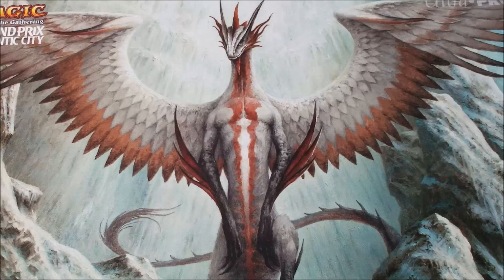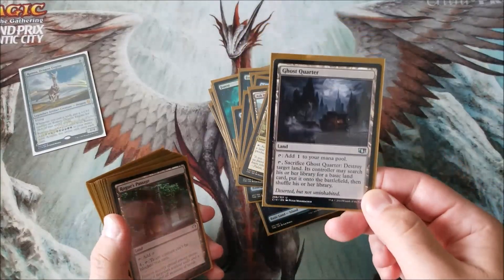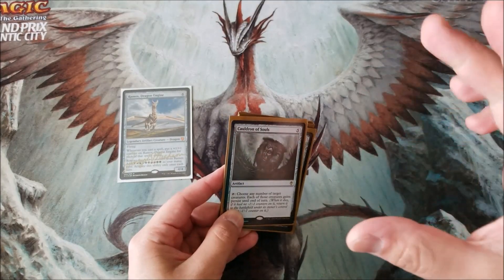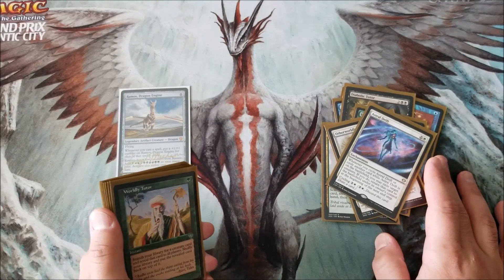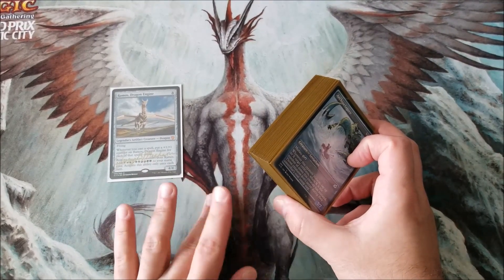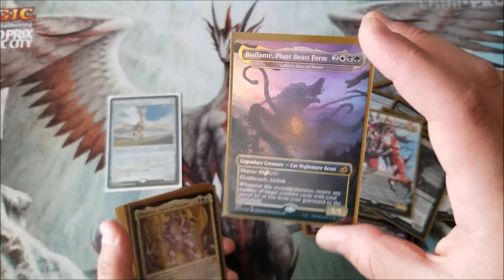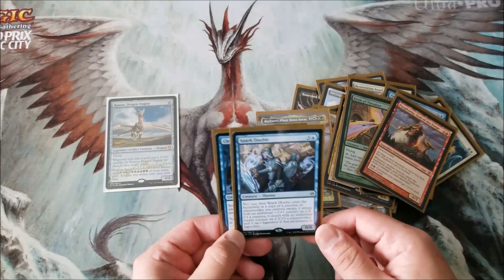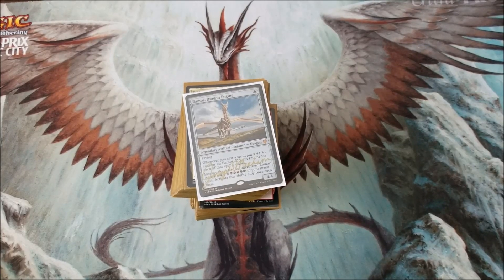EDH Deck! 5-Color Ramos Mutate! (Deoxy-Ramos-Nucleic-Acid)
Mutate!!